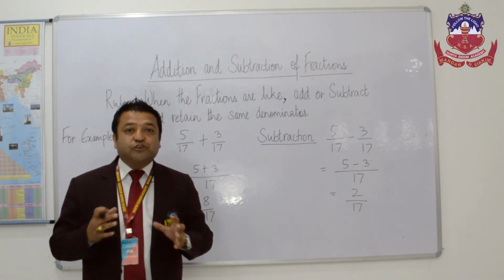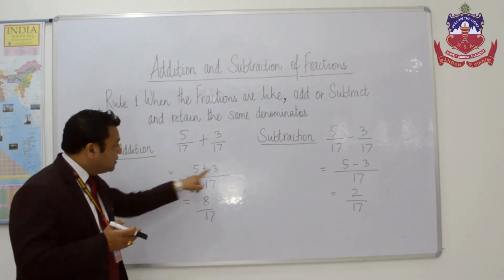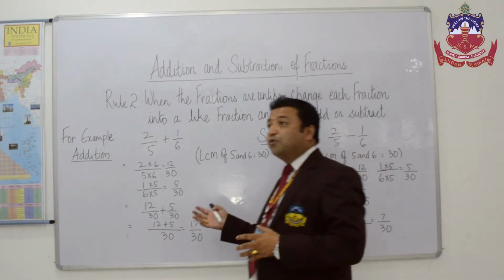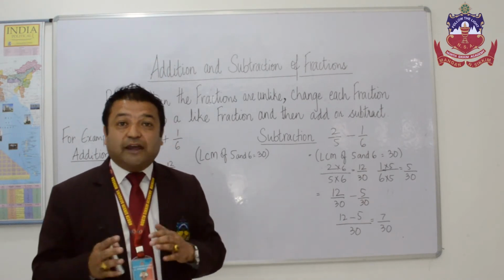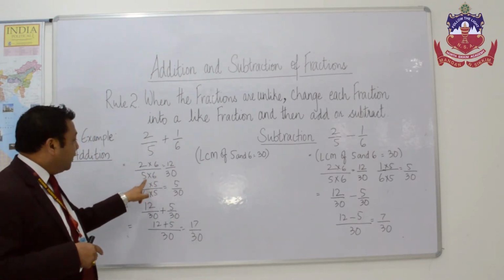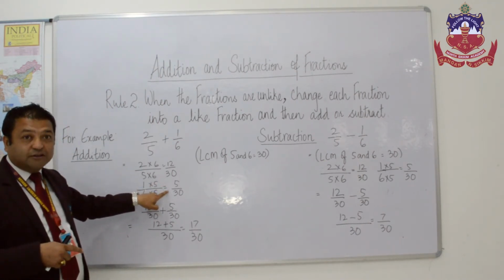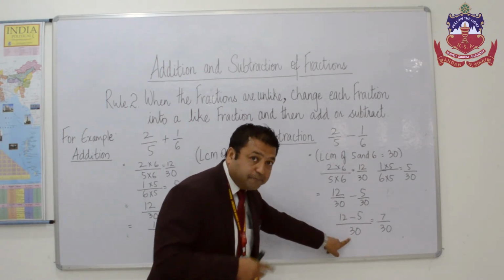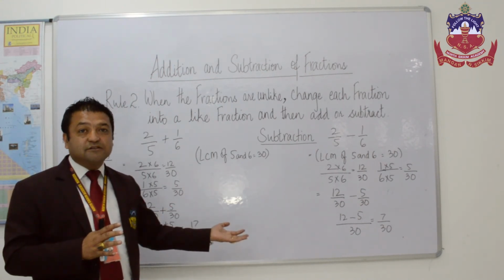Video class for class VII. FRACTION/Part 2. Addition and Subtraction. NSA